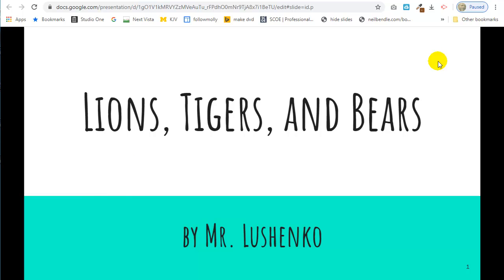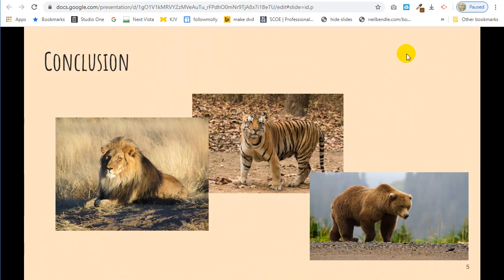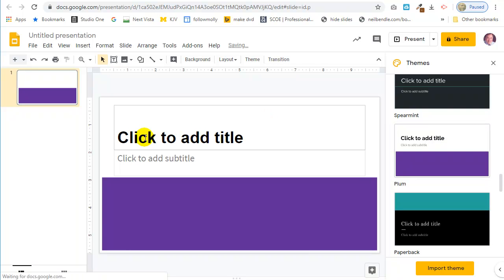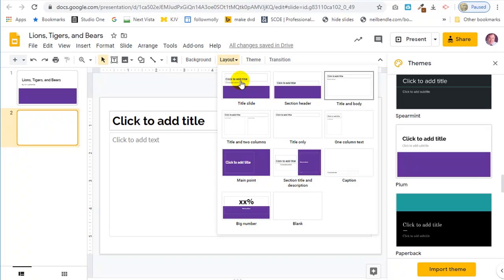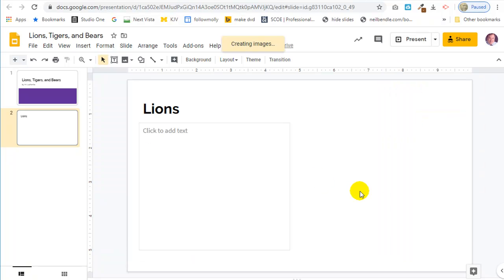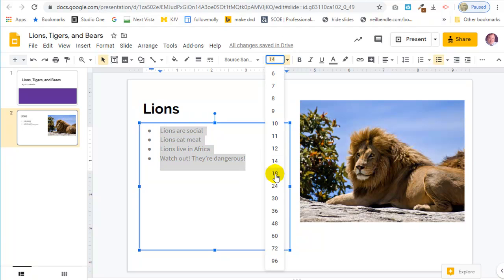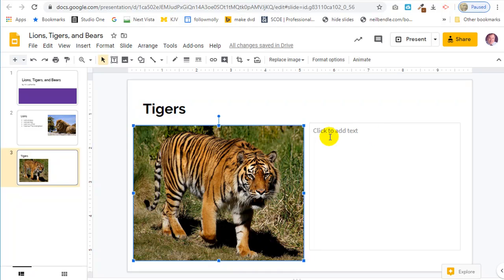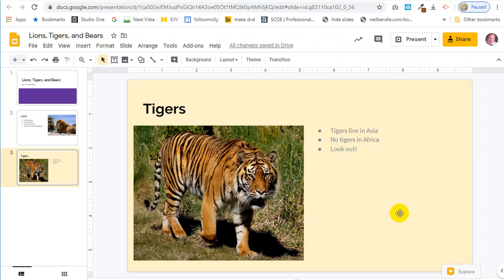Google Slides, Intro-EHMS-Slides-1